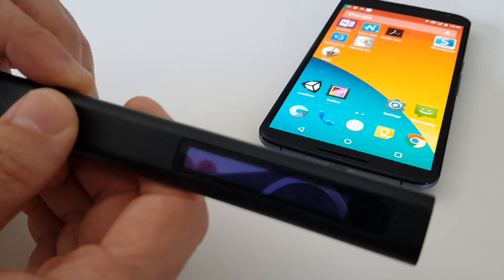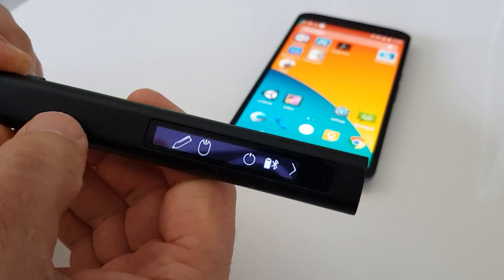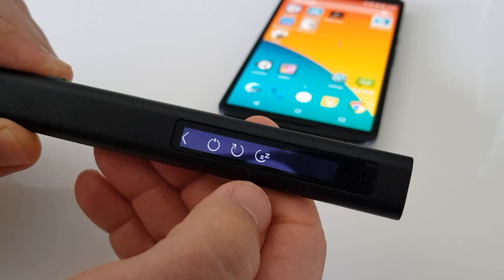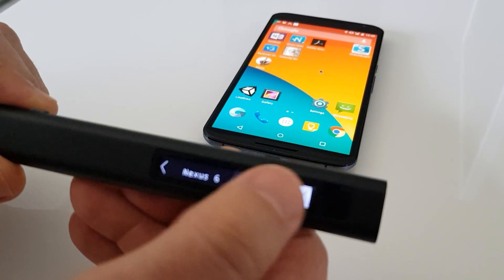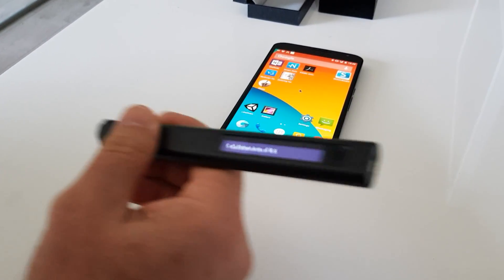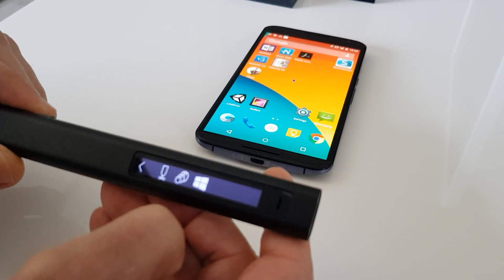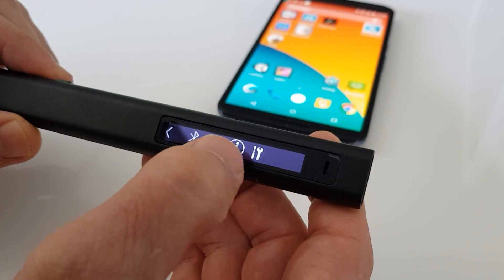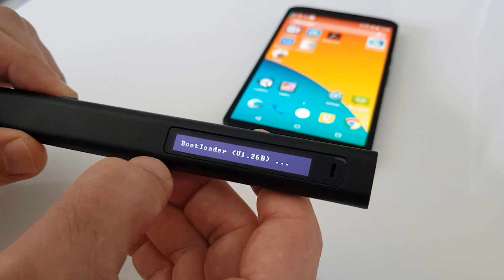Phree quick user guide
Description of Phree firmware features currently implemented - including Windows, Mac, Android with iOS to be added later